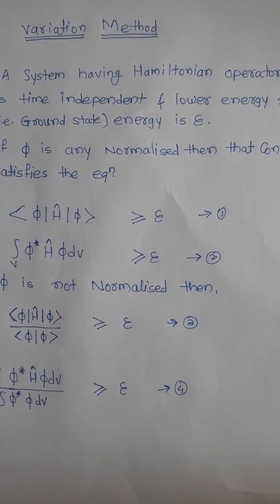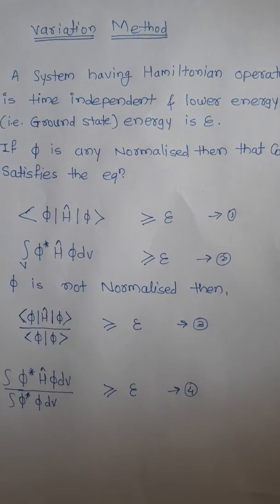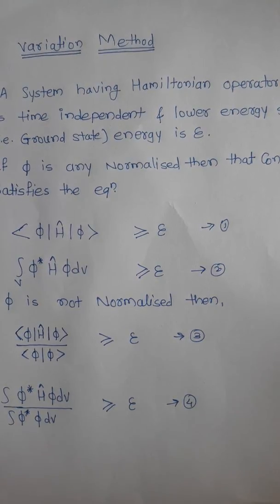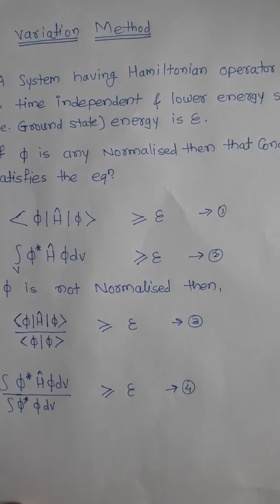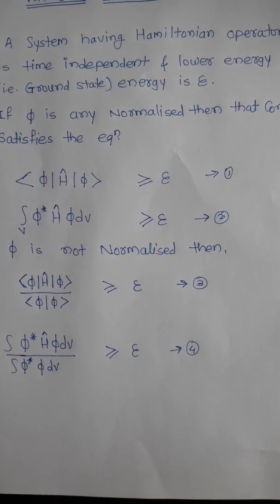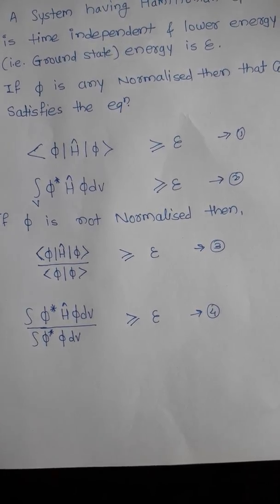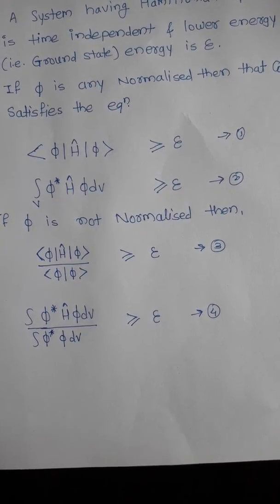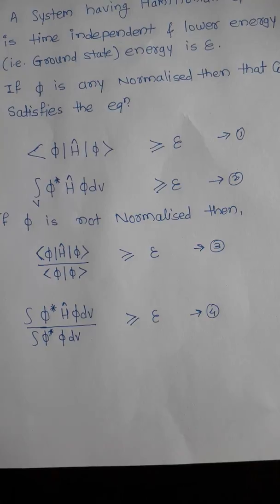Variation Method | Quantum Mechanics | Physics | By DNA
Topic 01 |  Variation method quantum Mechanics in Physics . | by DNA